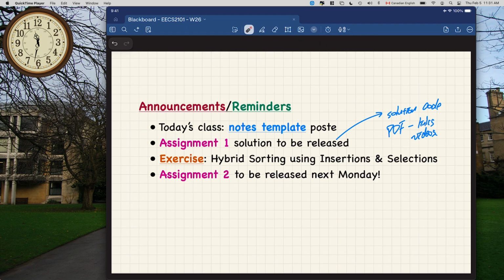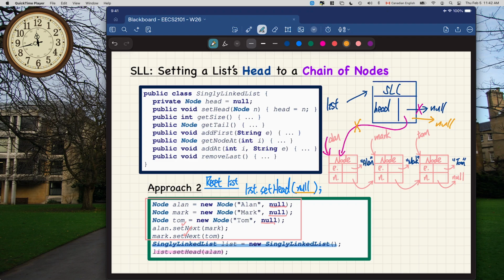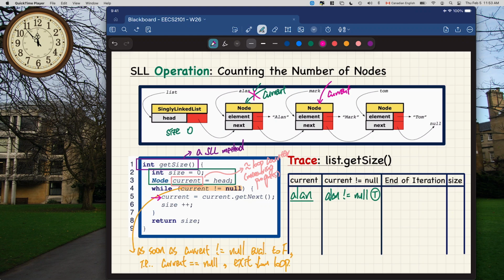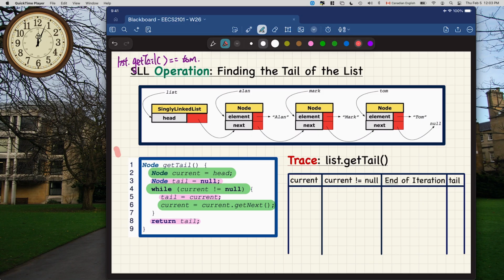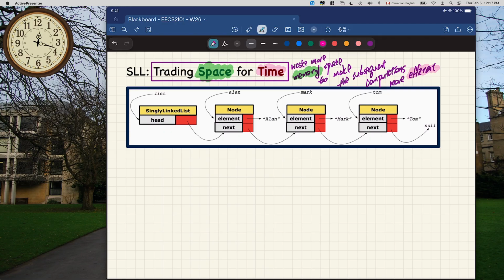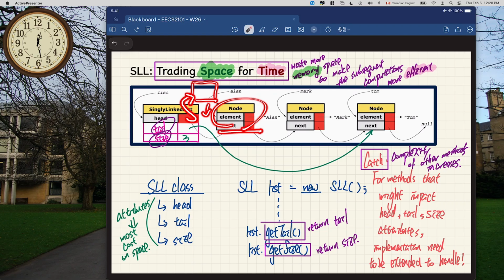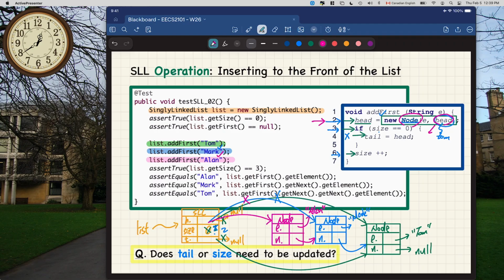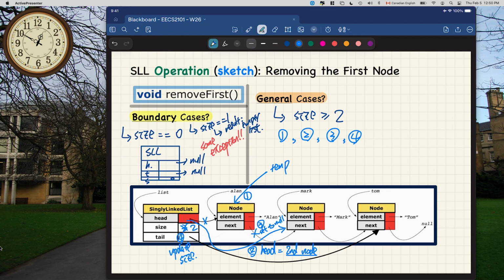[HD] EECS2101 W26 - 2026-02-05 (Thursday) - Lecture 10